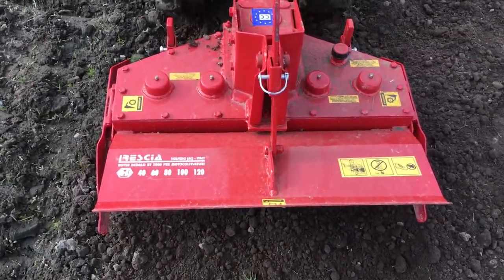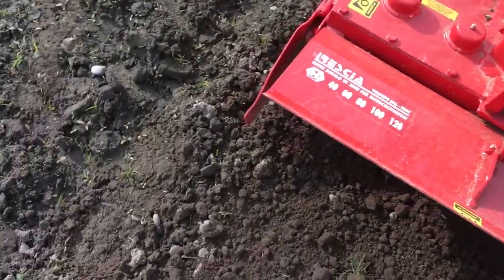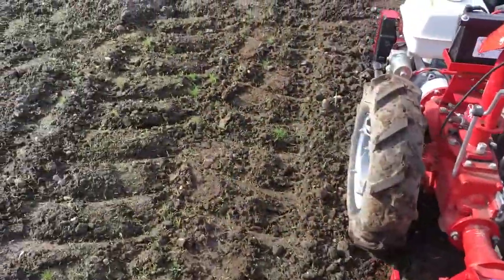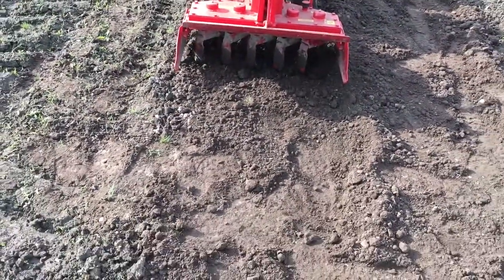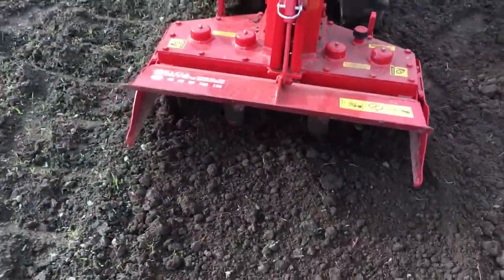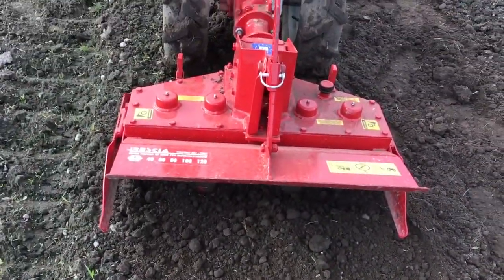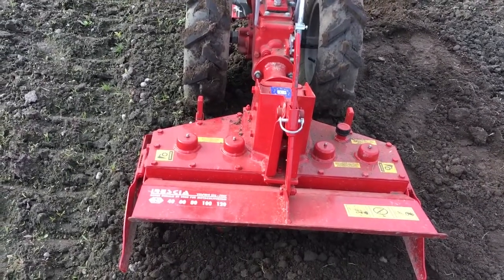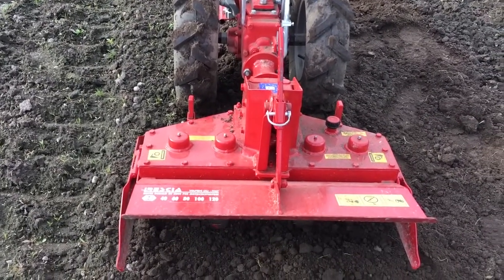Weeding With Power Harrow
Getting full use out of the Rescia Power Harrow, very good for weeding added benefit levels off the garden. Can benefit from larger tires better clearance and cage roller to pack ground